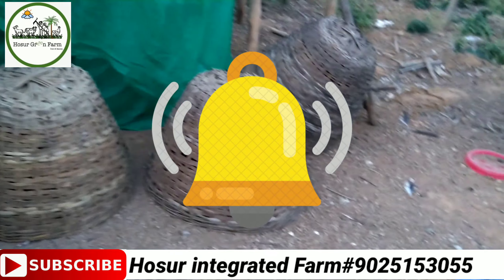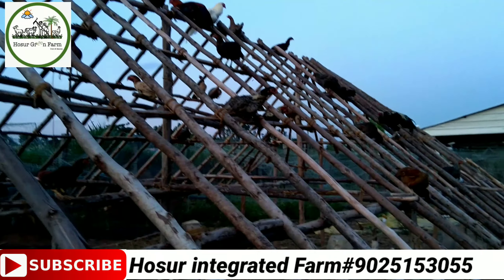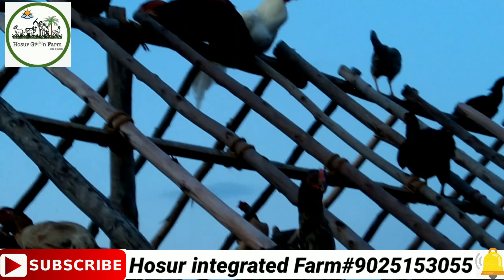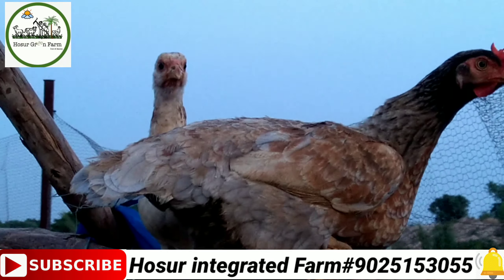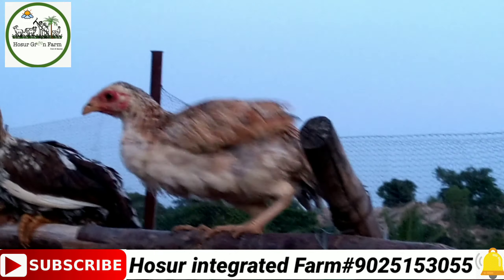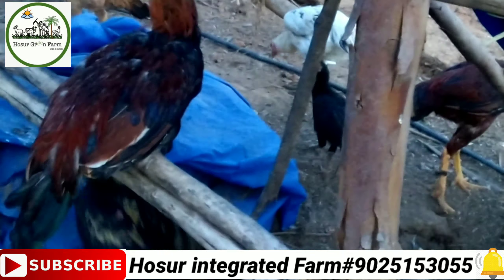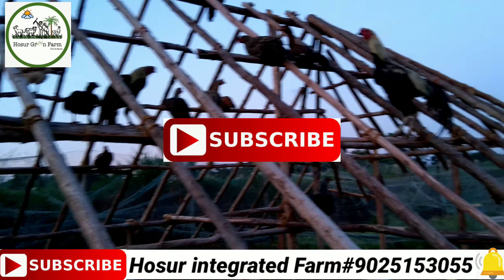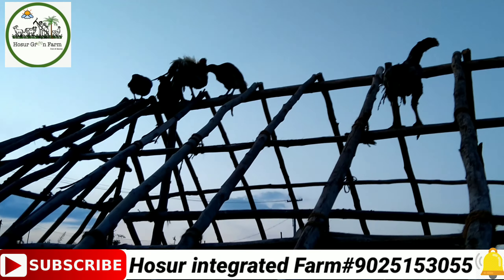ஓசூர் inegrated farm பெருவிடை கோழிகள் இரவில் அடையும் முறை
Peru vidai rooster and hen in Hosur integrated Farm